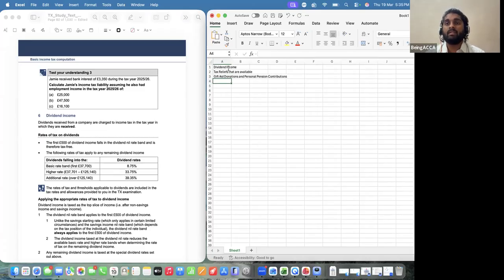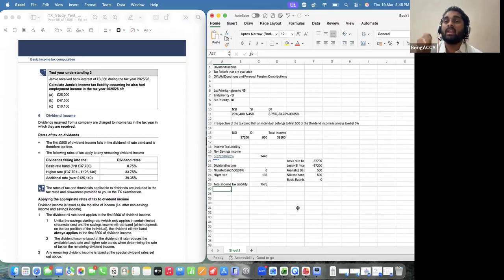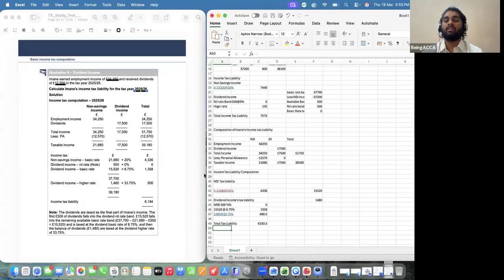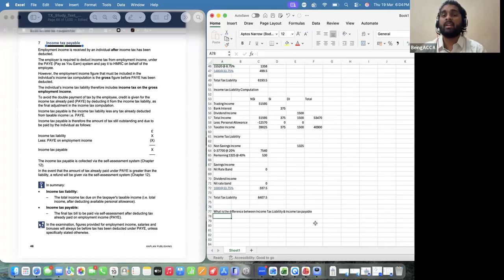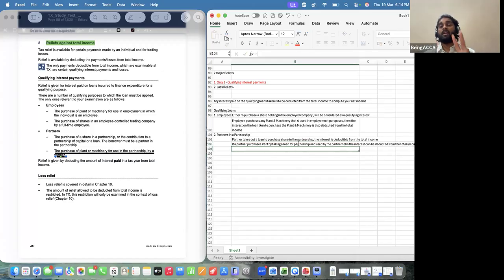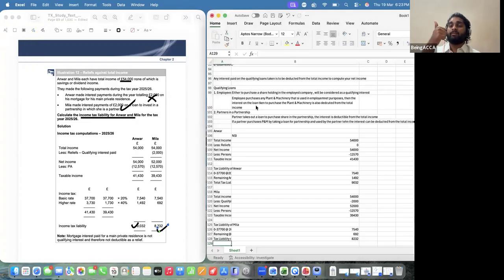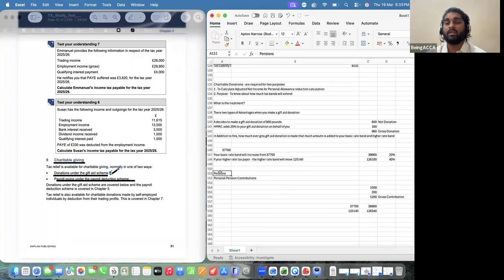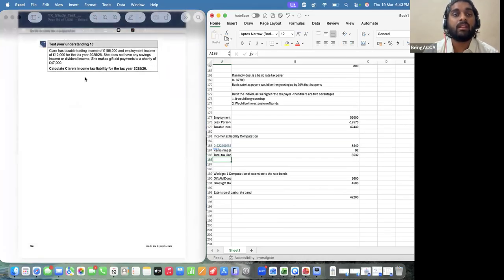Complete Lectures - ACCA TAX UK | Live Session 3 | DEMO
Are you preparing for the ACCA Taxation (TX UK) paper for the June 2026 exam session? In this video, I’m sharing complete details about our Tax UK Success Batch, including what the course covers, who it’s ideal for, and how it will help you prepare effectively and pass with confidence.

⏰ Limited seats available. Join early to stay ahead in your preparation.

Let’s crack Tax UK together 💪